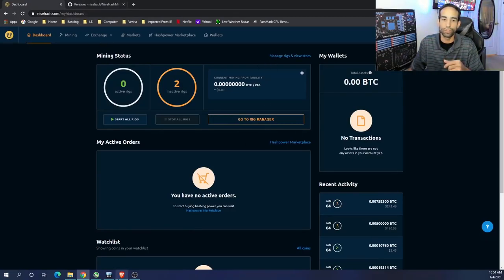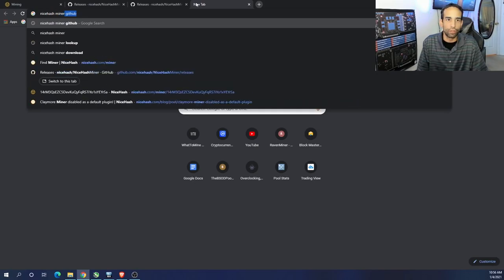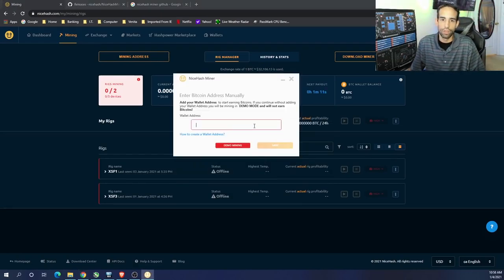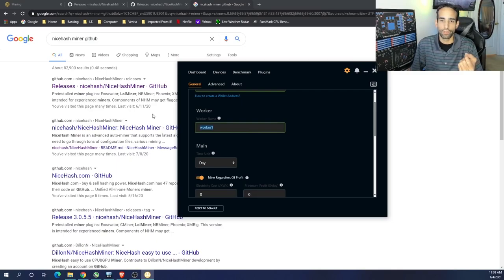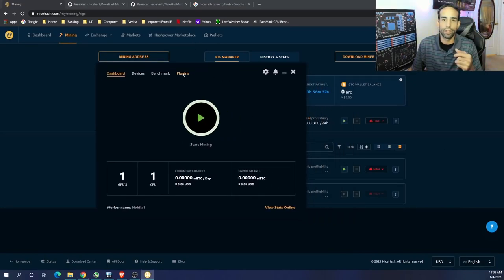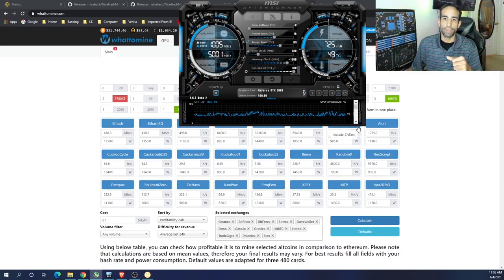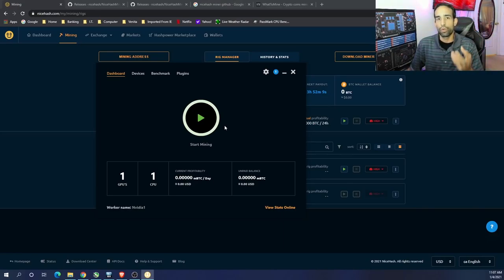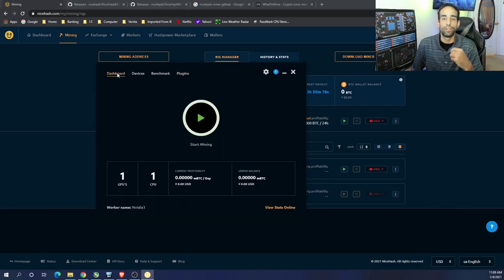Nice Hash - Bitcoin Mining For Beginners | Best Free Software | All PC Supported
This video is a beginner's guide and it runs through the basic setup of Nicehash. You all have a great day and take care!